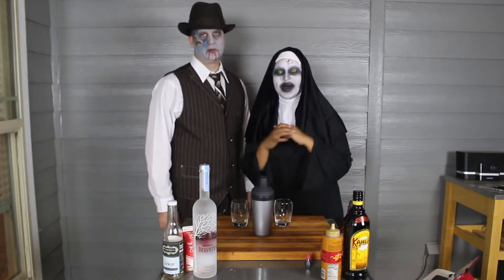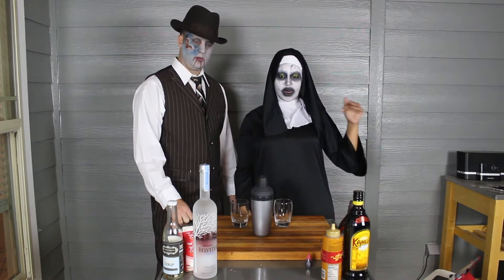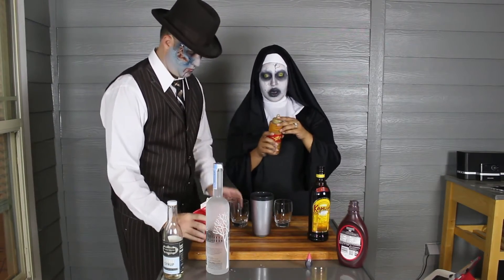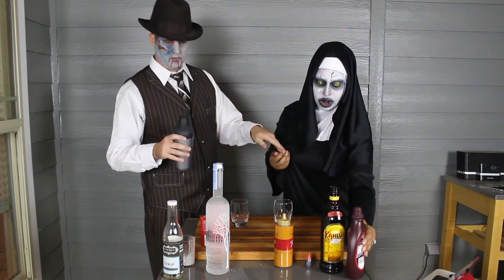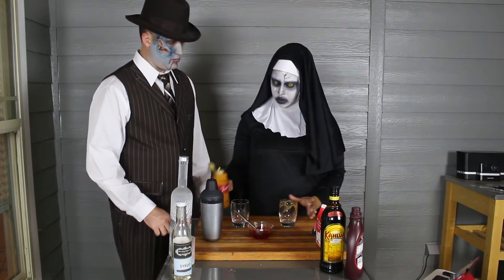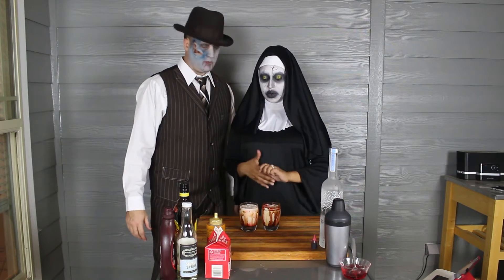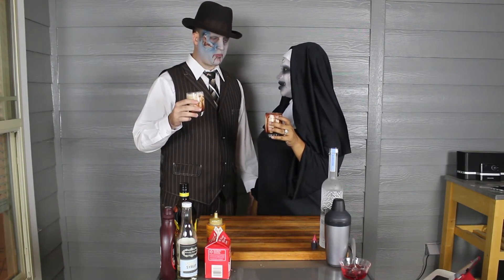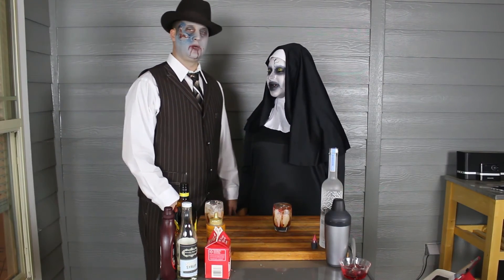Cocktails with Cam - The Walking Dead Zombie Cocktails (In Memory of Glenn)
To end the month of October we went all out for Halloween!! How do you like our costumes??? We also had to pay tribute to one our most beloved Walking Dead characters, Glenn Rhee, with a Walking Dead inspired cocktail. RIP Glenn. and Abraham.

"Come Out and Play" by Darren Curtis

To WIN an awesome gift basket full of some of my favorite things be sure to check out my future videos for details on how you can win!

TECH INFO

About CreamwithmyCoffee

My channel is a celebration of life, love, and having fun. I started this channel as a stepping stone to fulfilling my dreams despite my circumstances. I’m a 30-something mother of four who is on a mission to conquer my fears and inspire the masses to live life to it’s ultimate potential, embracing the the hills and valleys along the way. Here on my channel, you'll find videos on lifestyle, inspiration, beauty, fashion, and whatever else pops into this wonderful and complicated brain of mine.